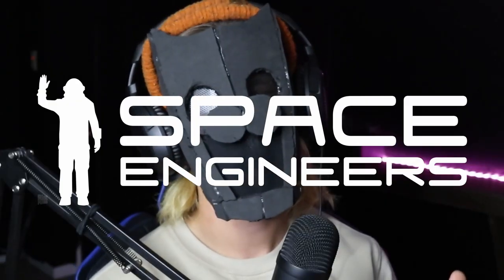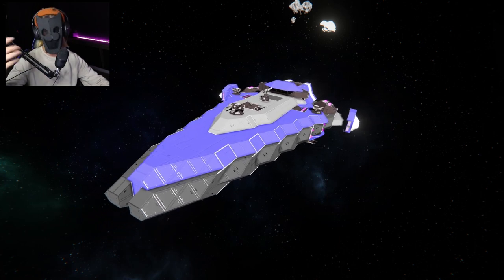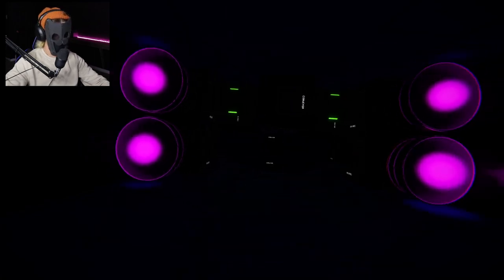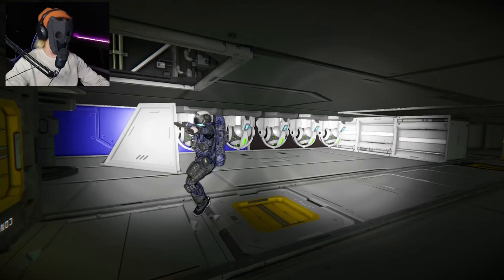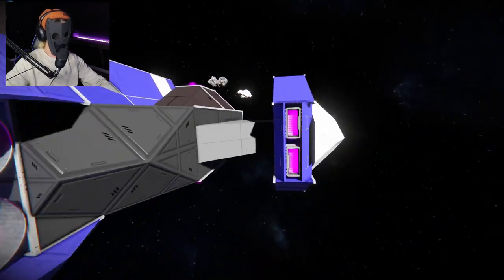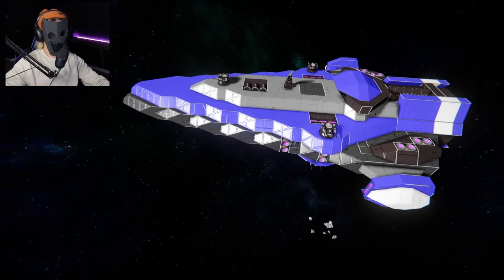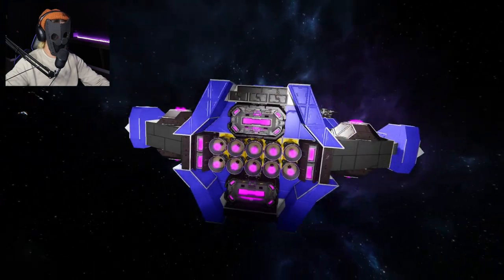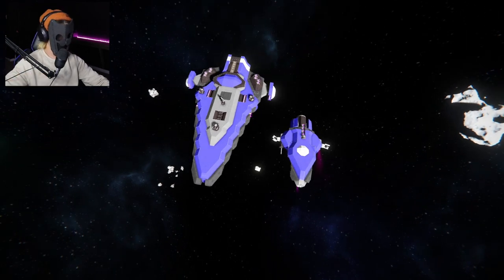The Barracuda Class Frigate | Tournament ship (Space Engineers)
Chonkers Here

Here is the ship I used in the tournament that was hosted about a week ago!

Check out the discord! Also check out WhiteBatAudio for awesome Songs!